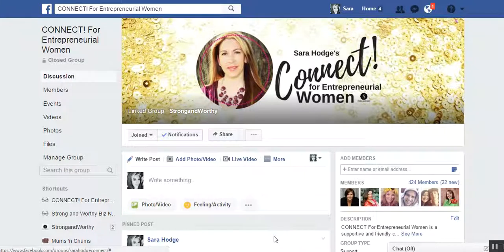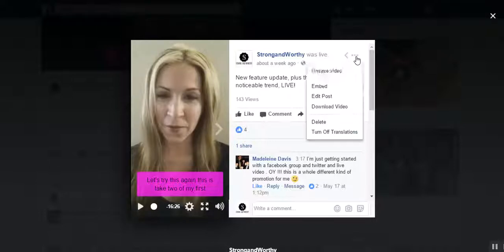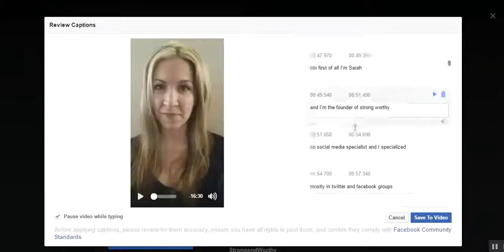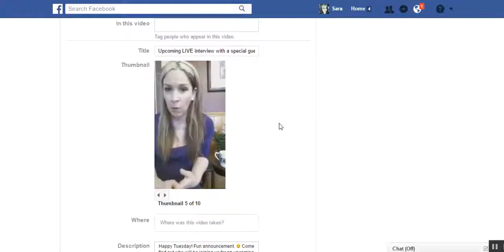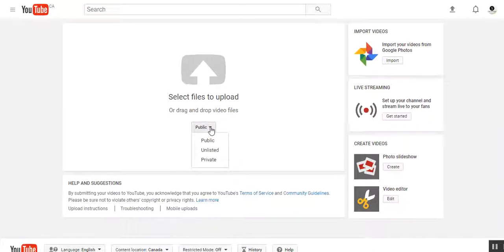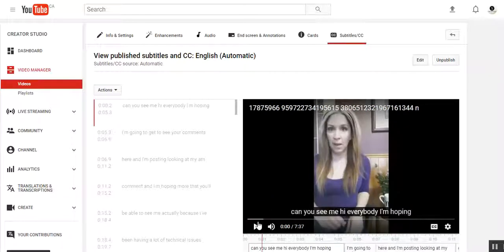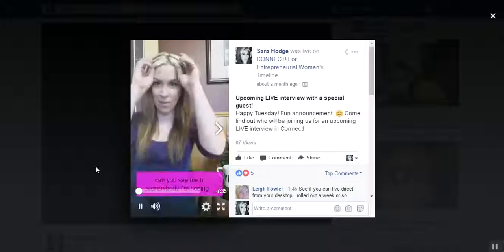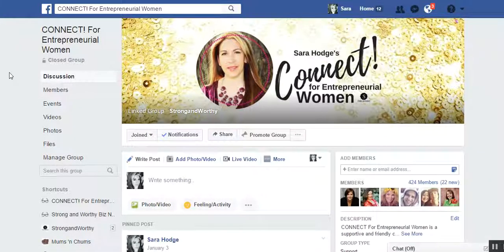How To Add Captions to a Facebook Live or Video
A quick tutorial on how to add captions to your Facebook live videos on your business page or in your group. Two easy ways (using auto generate, plus how to create and upload an SRT file in YouTube).

In this screencast tutorial I'll walk you step-by-step how to add captions to your uploaded Facebook live, either in your business page or in your Facebook group. There are two ways to do it and I'm showing you both.

For more tips, tutorials and updates the latest in social media marketing for entrepreneurs, and join our Facebook group Connect! for Entrepreneurial Women

Ready to start getting more traction with your Facebook group marketing?